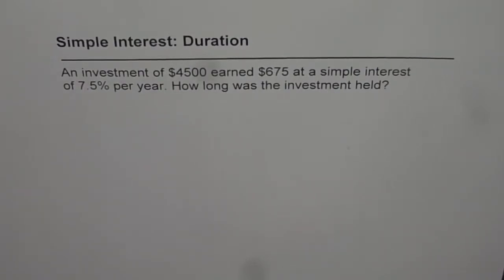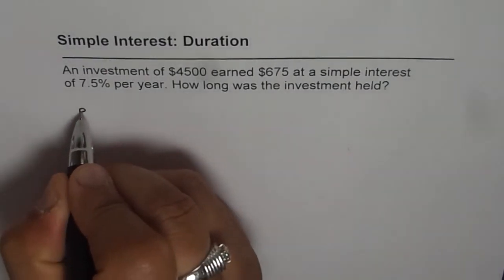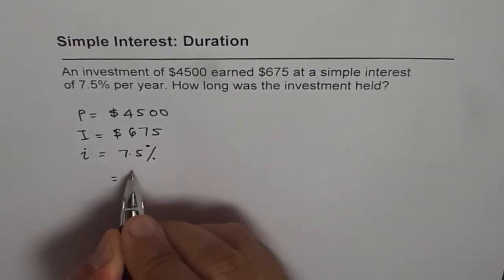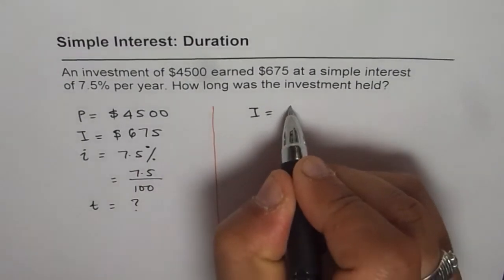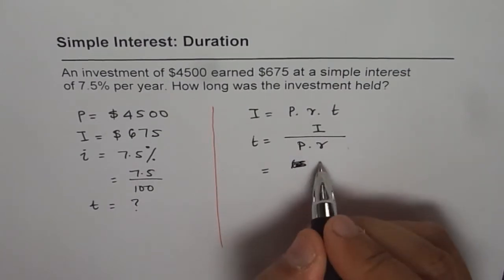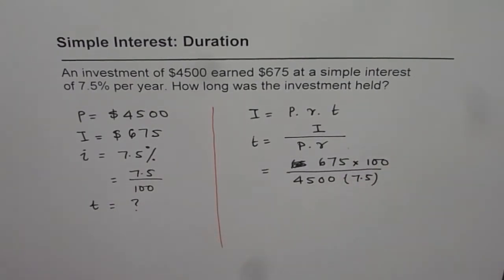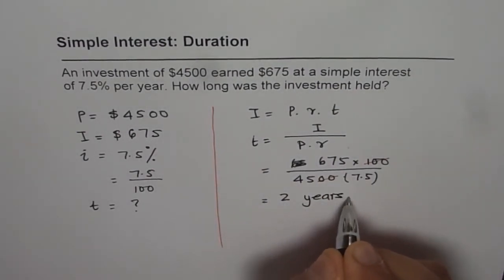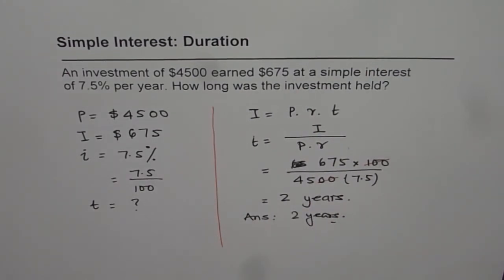Find Duration of Investment From Interest